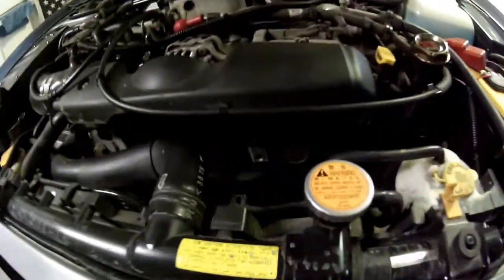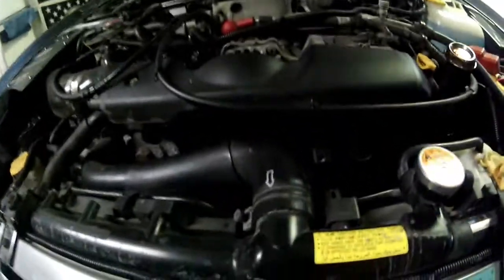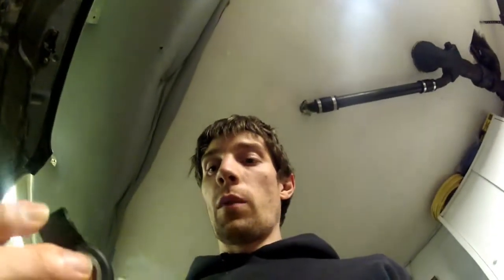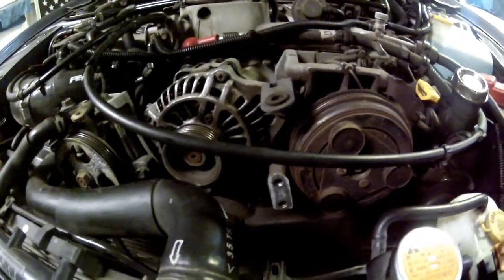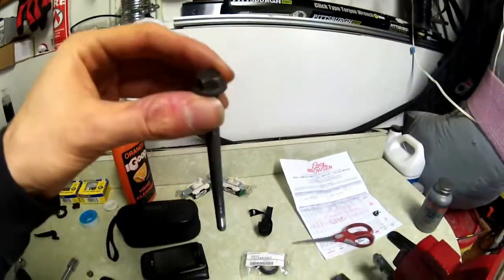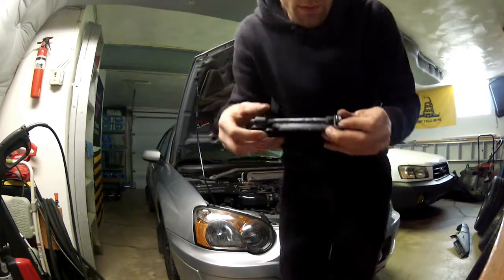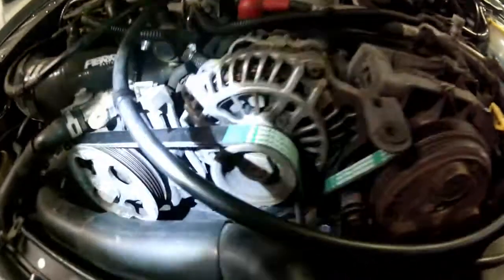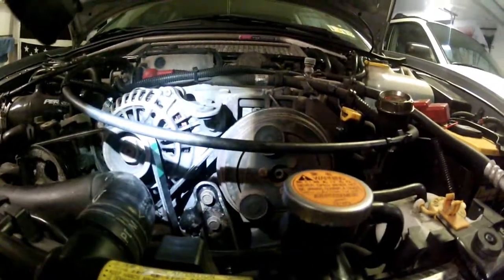AC Pulley Replacement Mishap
Fun time doing a simple job. Always replace rust bolts or nuts when you have the option for a few bucks... don't be cheap!

The plastic AC tensioner part most likely broke twice from rust and grime buildup on the old bolt. Replacing the bolt with a new one for a few bucks solved the problem... but not after a trip to the dealer and running into some friends.

Install/replacement should be the same across all Subaru models with this tensioner. Many of the newer ones did away with this style tensioner, probably for good reason.